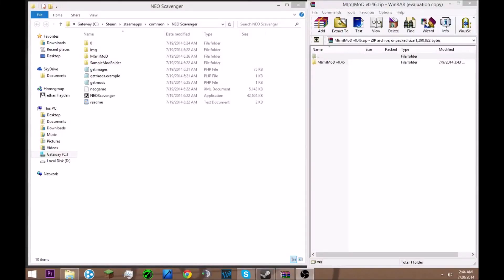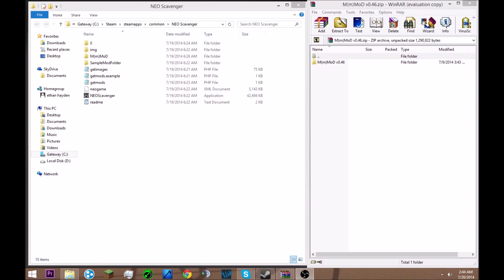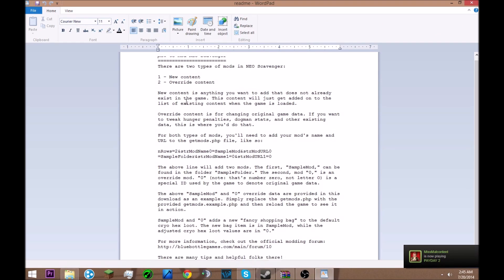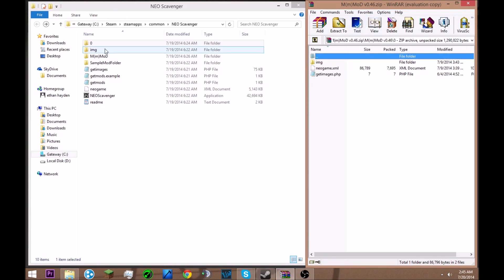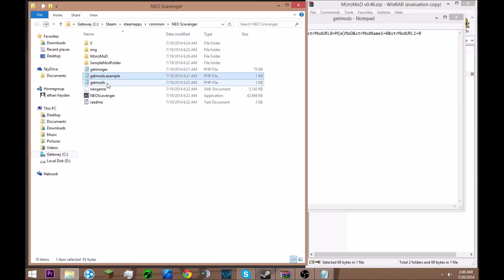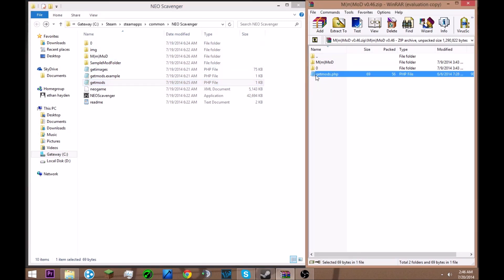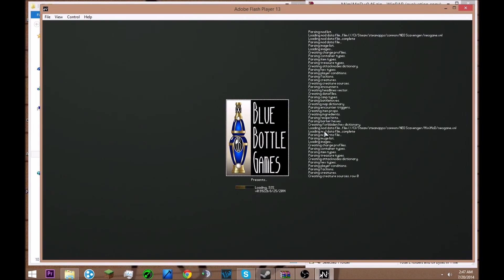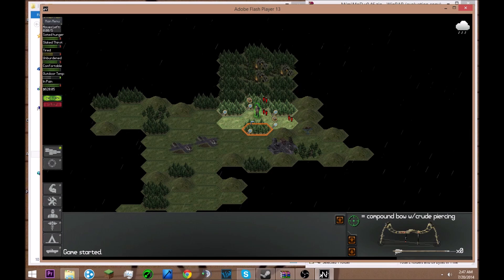How to install mods for NEO Scavenger, PC and MAC, Links in the description.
If you want me to make a play through on this game, or make more mod tutorials for this or other games, let me know on in the comments.